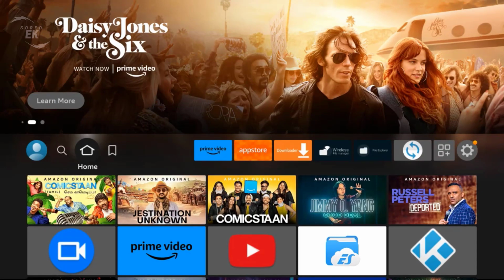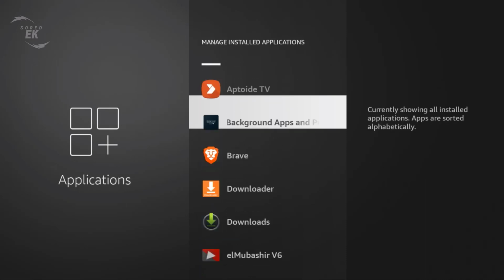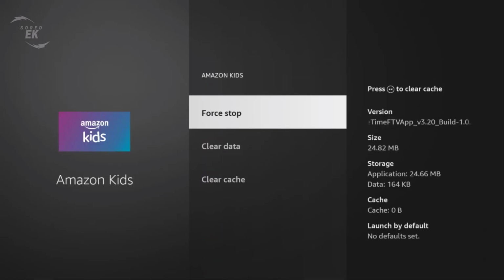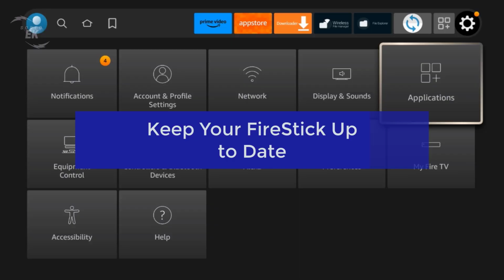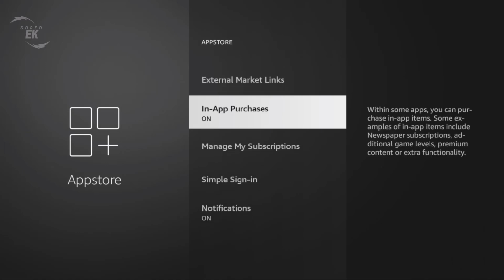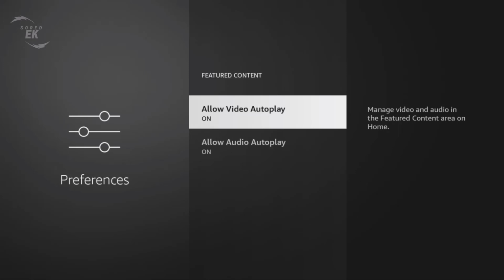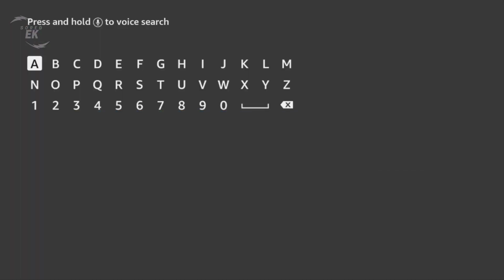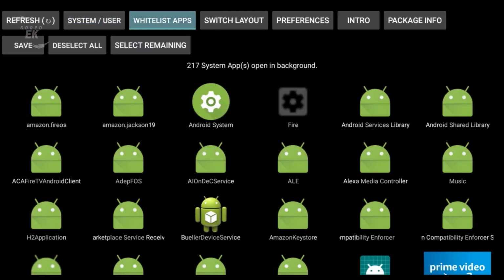How to Speed up Firestick Buffering - Step by Step Tutorial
In this video i'm going to show you how to speed up your firestick no more buffering

Chapters:
0:00 - Intro
0:35 - Restart/Reboot Your FireStick
1:03 - Remove Unwanted Apps
1:41 - Clear Cache of Apps
2:07 - Announcement
2:51 - Keep Your Firestick Up to Date
3:15 - Disable Automatic App Updates
3:42 - Turn Off Collect App Usage Data
4:05 - Disable Featured Content
4:55 - Install Background Apps and Process List
5:47 - End

EK SORED ®